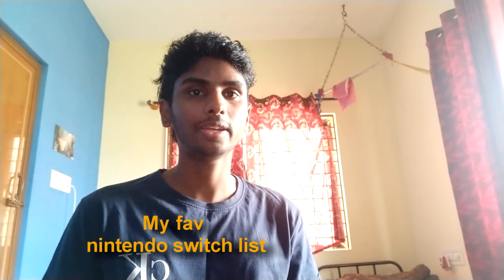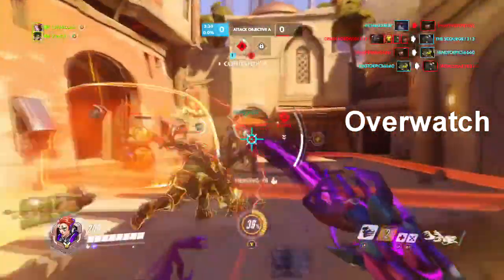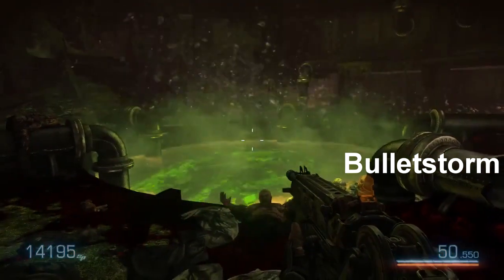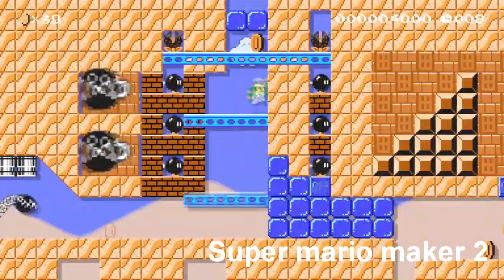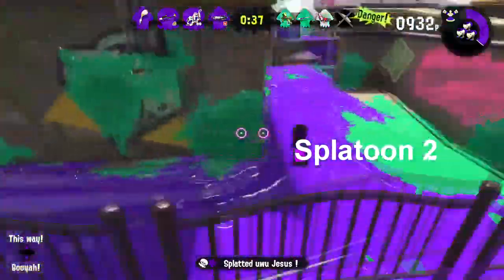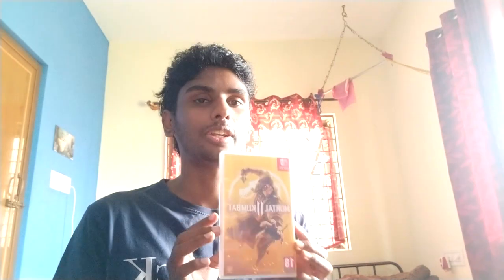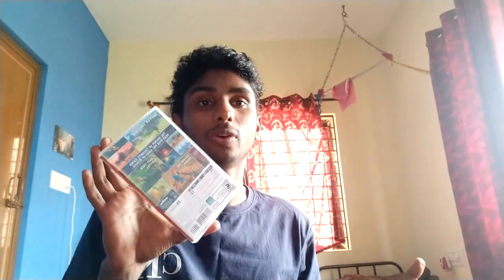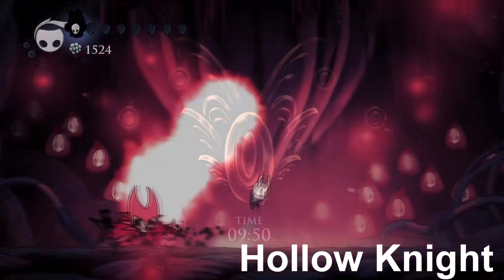Best Nintendo SWITCH/LITE games to buy/play in India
switch version 2

1)Hollow Knight - No physical copy only digital download (Awesome game!!!)

2)Legend of Zelda Breth of the wild (search for the oone which is returnable)

3)Mortal KOMBAT(nintendo online subcription)

4)Just Dance - digital download is best

5)Splatoon 2(nintendo online subcription)

6)Mario Maker 2(nintendo online subcription)

7)Bulletstorm - (only digital download)

BONUS (free to play):-

PINBALL

TETRIS(nintendo online subcription)

PALADINS

OVERWATCH(nintendo online subcription)

Any doubts ask away